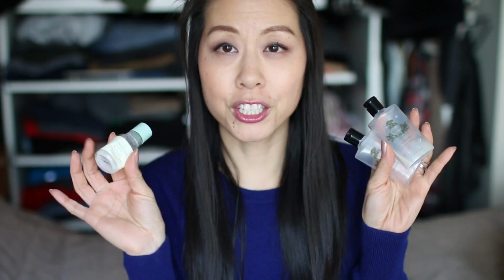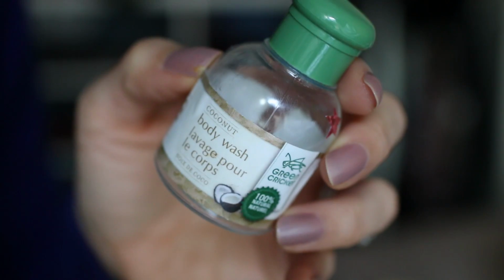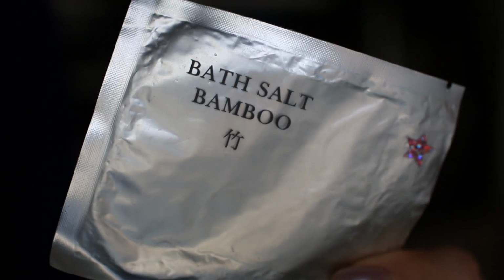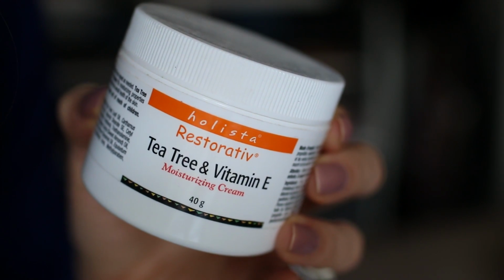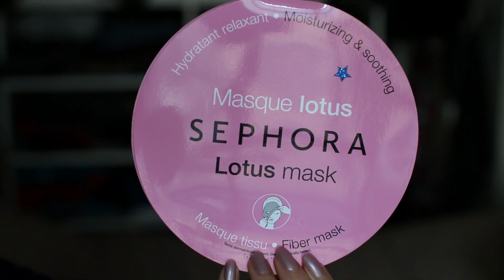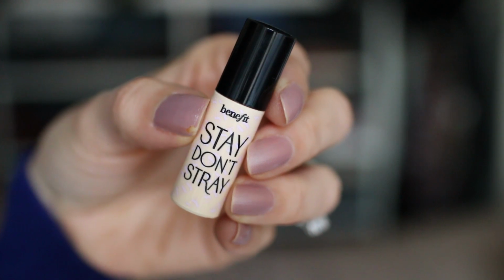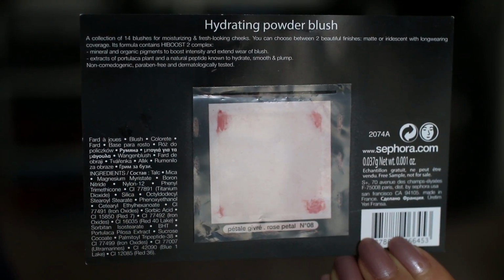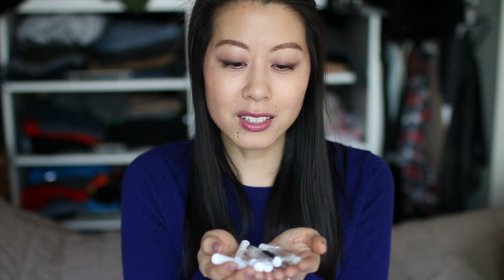January 2016 Empties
Hope you are all keeping warm in Toronto! I'm back with my January empties... I finished a ton of samples so I'm doing great with my Finish 7 by Spring. :)

Mentioned:
Agraria Conditioner in Lemon Verbana - 40ml x 2
C.O. Bigelow Conditioner - 30ml
Tommy Bahama Conditioner - 30ml
June Jacobs Conditioner in Green Tea and Cucumber - hotel size
Shiseido Hair Energizing Complex - 15ml
Green Cricket Coconut Body Wash - sample size
Narcisco Rodriguez Shower Gel for Her - 40ml
June Jacobs Grapefruit Purifying Shower Gel - 60ml
Gilchrist & Soames Body Refresher - 30ml
Rainspa Shower Gel - hotel size
Scottish Fine Soaps Lemon Soap - 100g
Bamboo Bath Salt - single use pack
Sakura Bath Salt - single use pack
Ahava Deadsea Water Mineral Body Lotion - 40ml x 2
Agraria Hand & Body Lotion in Lemon Verbena - 40ml
Holista Restorativ Tea Tree & Vitamin E Moisturizing Cream - 40g
The Body Shop Coconut Body Butter - 50ml
Ali'i Kula Organic Lavender Body Butter Creme - 236ml
Sephora Lotus Mask - 1 sheet mask
Montagne Jeunesse Dead Sea Mud Spa* - 1 sheet mask
My Beauty Diary Intensive Brightening Mask - 1 sheet mask
The Body Shop Aloe Calming Toner - 200ml
The Face Shop Raspberry Roots Refreshing Eye Gel - 25ml
Benefit Stay Don't Stray - sample
YSL Touche Eclat - sample
Stila Convertible Color
Sephora Hydrating Powder Blush in Rose Petal
Anastasia Brow Powder Duo in Medium Brown
Urban Decay Naked Skin Weightless Ultra Definition Liquid Makeup in 3.0 - 30ml
Elizabeth and James White for Her Eau de Parfum - 2ml
Nina L'Eau - 1.5ml
Miss Dior Le Parfum - sample size
Miss Dior Eau de Toilette - sample size
Donna Karan Liquid Cashmere Eau de Parfum - sample size

I'm wearing:
Eyes - Laura Mercier Artist Palette for Eyes
Lips - Giorgio Armani Rouge d'Armani Sheer in 600
Nails - Julep Lois

Filmed with Canon 70D Body + Canon 35mm f/1.4 Lens